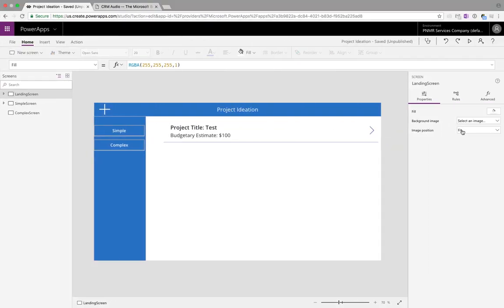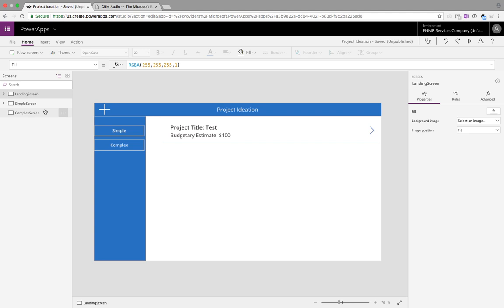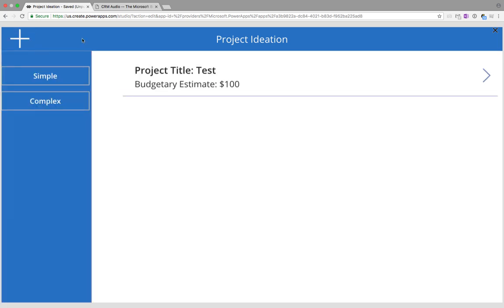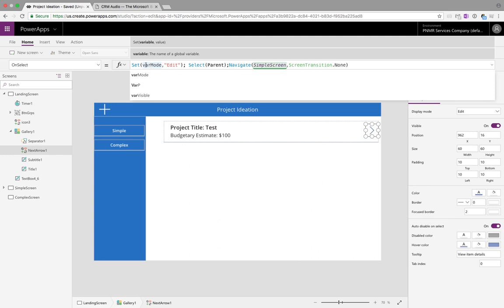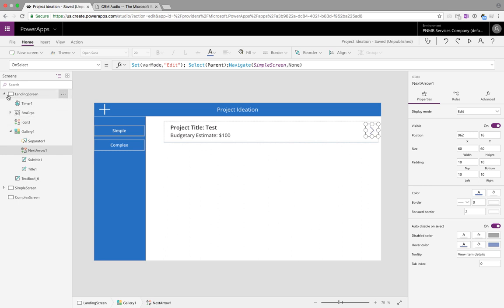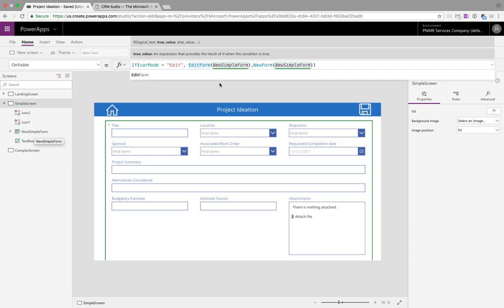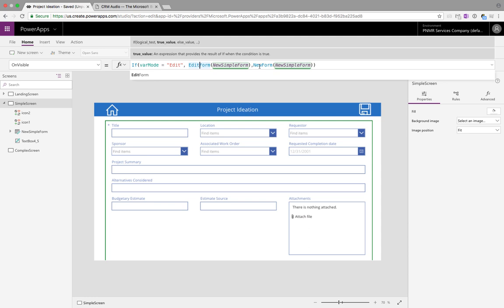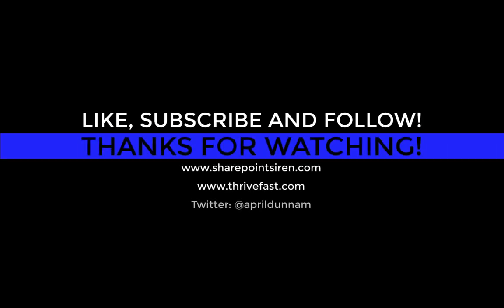PowerApps: Using the Same Form Control for New and Edit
In this video I show you a quick tip on how to use a function to switch your PowerApps Form Mode between New and Edit.  This enables you to cut down on the number of screens and form controls by using the same screen to handle new item and existing item inputs.

For more PowerApps, Flow and SharePoint goodness or help implementing similar solutions check out